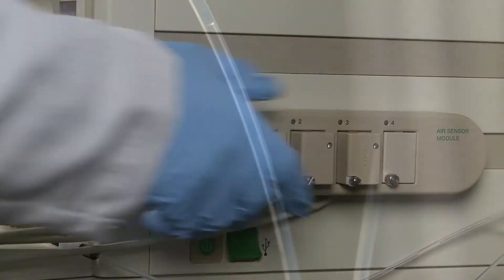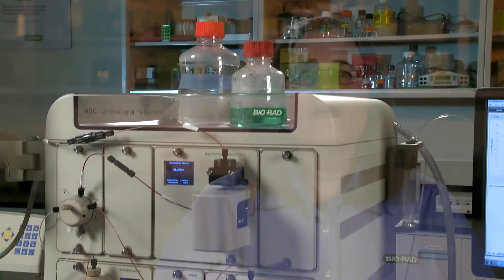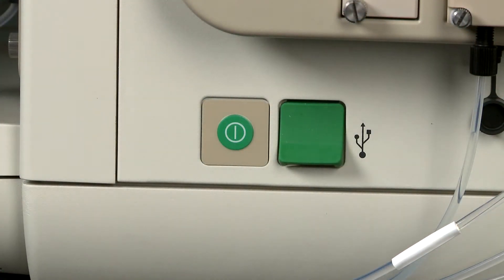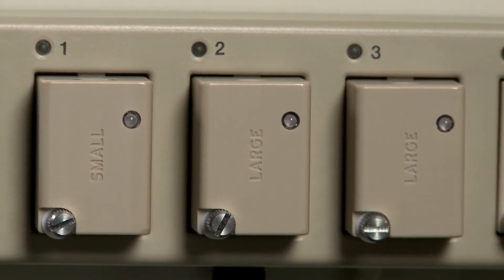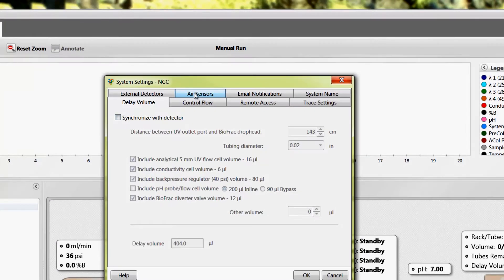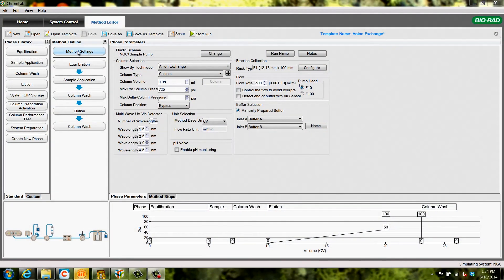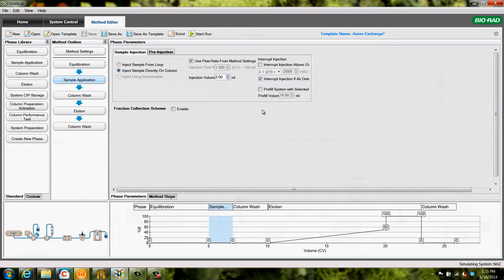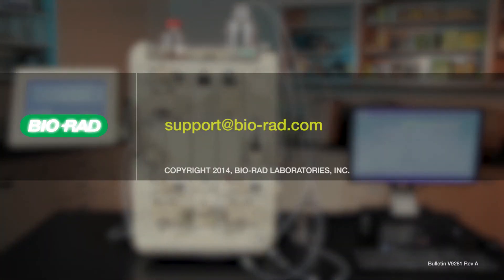Using the Air Sensor on the NGC™ Chromatography System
This video describes the functions of the Air Sensor Module and how to connect it to the NGC Chromatography System. The NGC Air Sensor senses the end of sample or buffer and prevents the introduction of air into the system, which can damage columns and/or incur the loss of precious samples. Both small and large air sensors are available to fit the tubing being used. Steps for connecting the Air Sensor Module and associated air sensors are described including how to add the air sensors into the system flow path using ChromLab™ Software and the differences in using the air sensors in manual vs. method modes.

Bio-Rad's NGC System is designed to rapidly automate the purification of biomolecules. The flexible, modular, and economical design makes NGC Systems the instruments of choice for method development and scale-up.

NGC Systems are available in six preplumbed, factory-tested configurations with two different flow rates. Each preconfigured system can be further customized and upgraded by adding valves, detectors, or pumps to meet specific application needs.

Any system can be configured for operation at either high or low flow rate by simply changing the pump head on the system pump module. With the NGC System, a single hardware platform can be modified as needed to suit changing applications and scales.